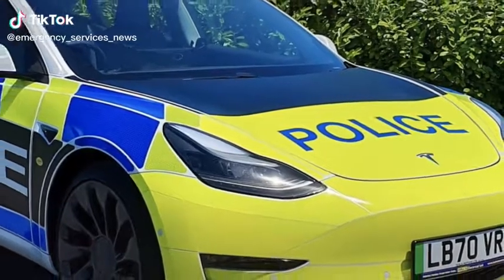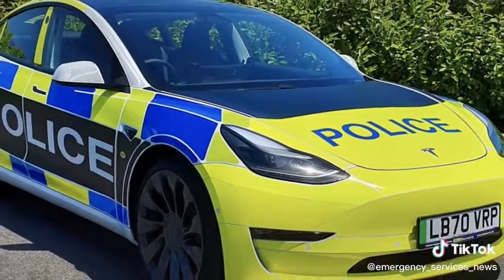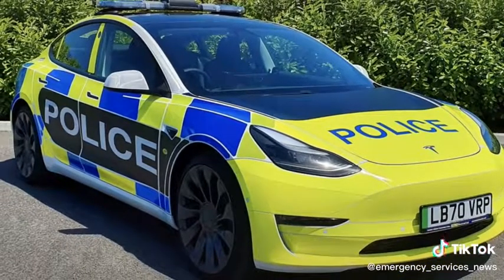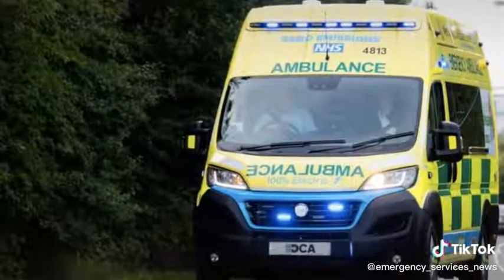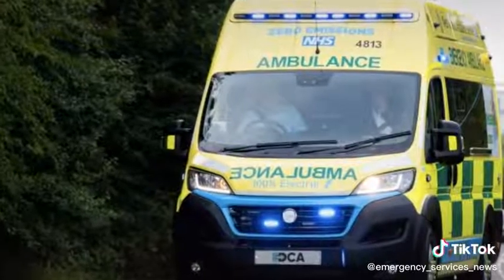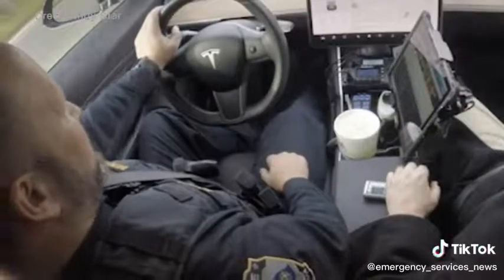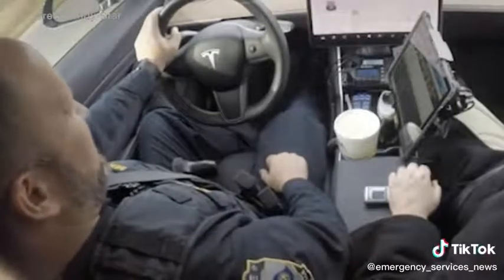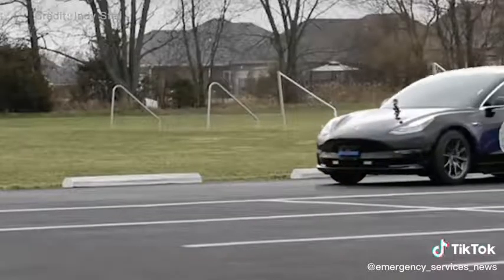police are starting to use the Tesla model 3 as police cars